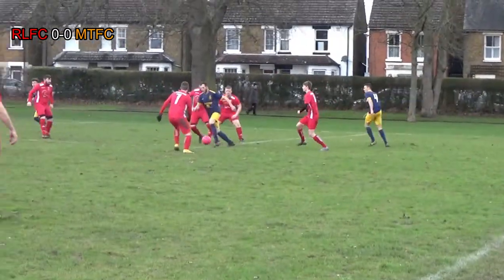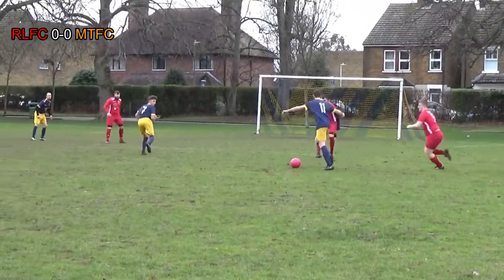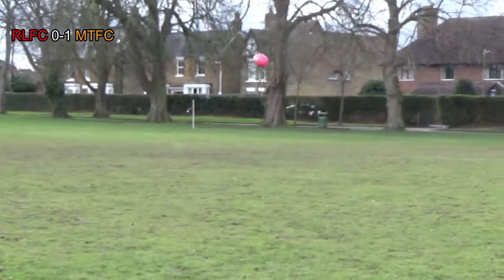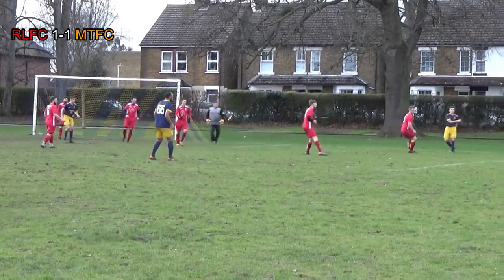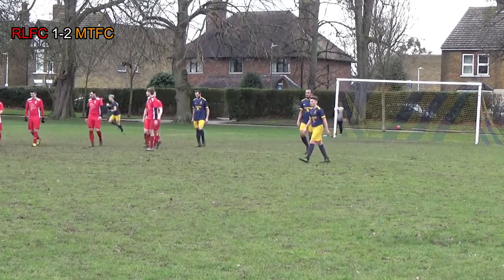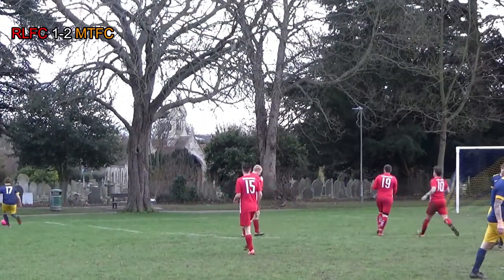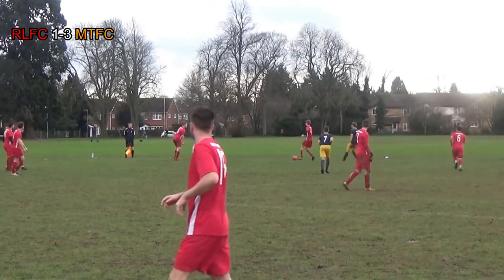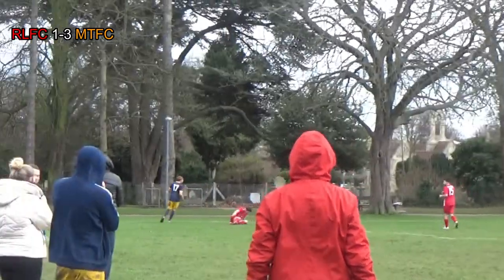Red Lion FC vs Mile Town FC - A Debut Goal! - Sunday League Football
Welcome to Mile Town FC!

This week we take on Red Lion FC!